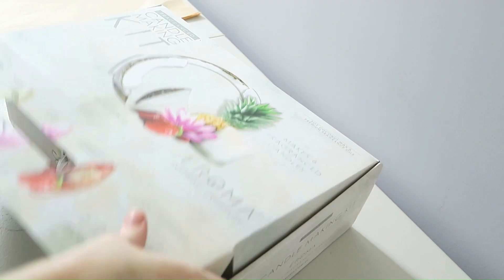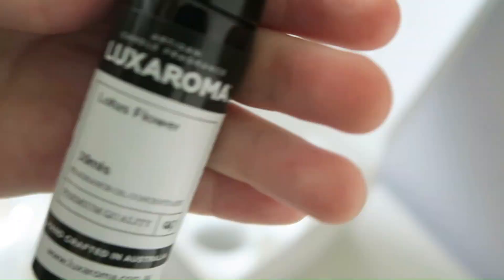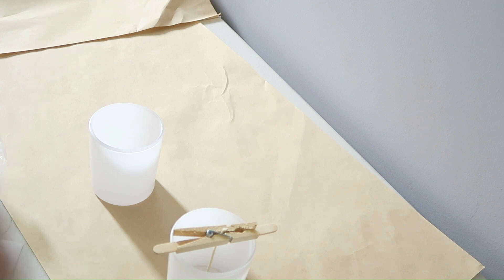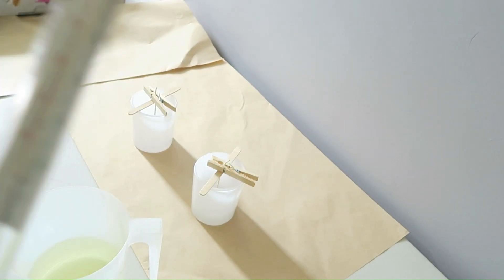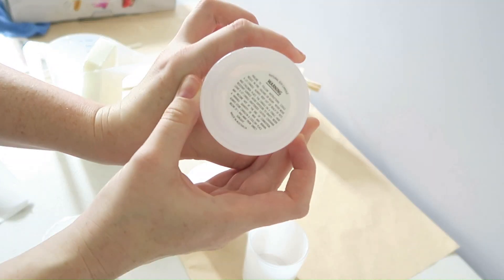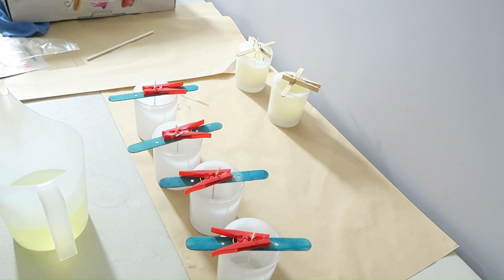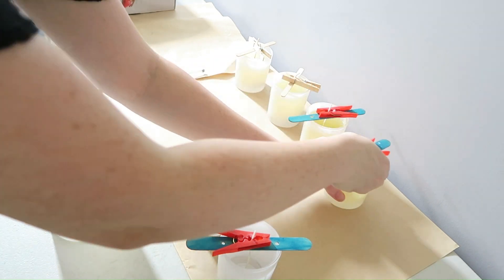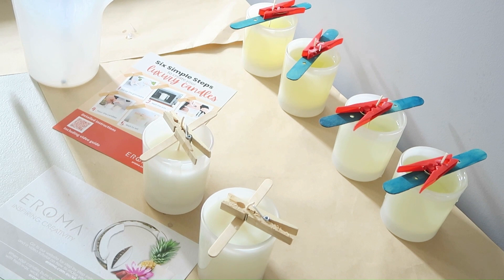How to make candles - Eroma Candle Making Kit 2024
Hi guys

Please excuse the audio for this video. I had hoped to record this all in one go, however, true to The Candle Making Mama lifestyle, my house was far too noisy. I'm working on getting the volume right so I bear with me as i navigate this.

Make sure you check out KwickWik for Australian Candle Making tools and equipment!